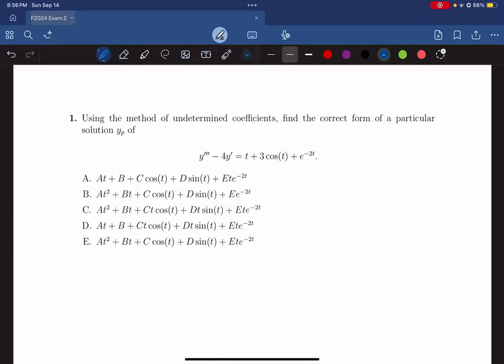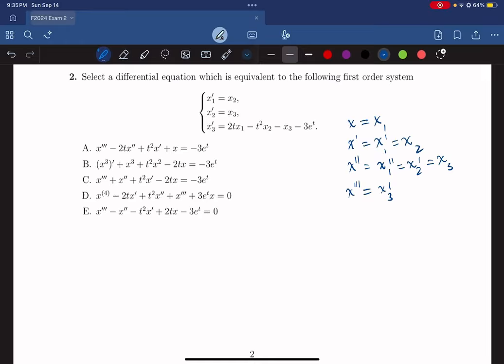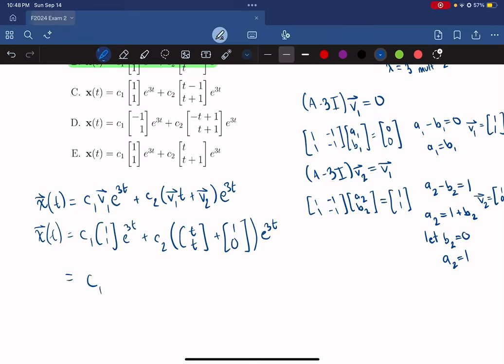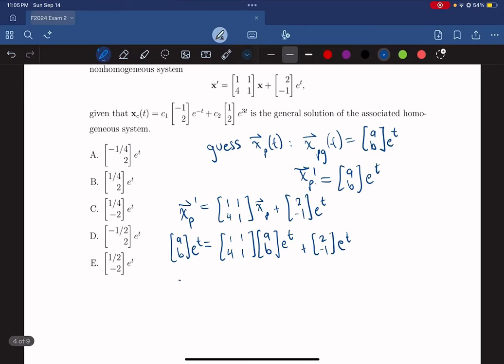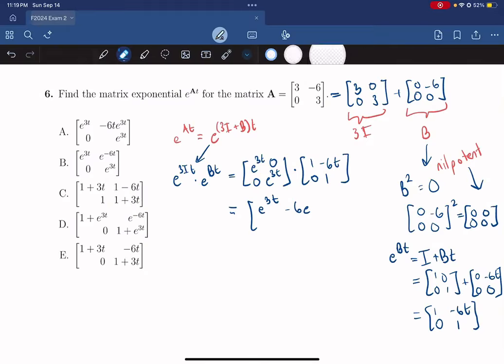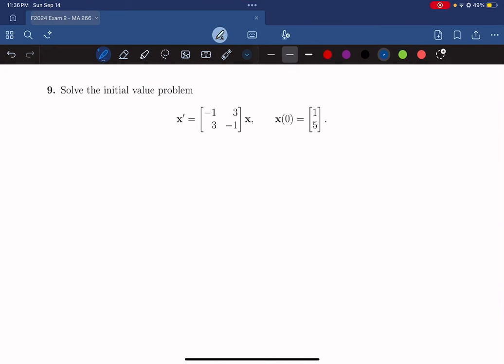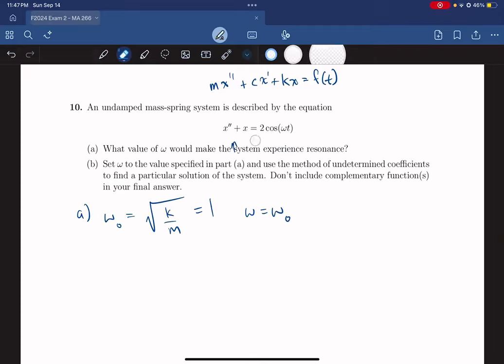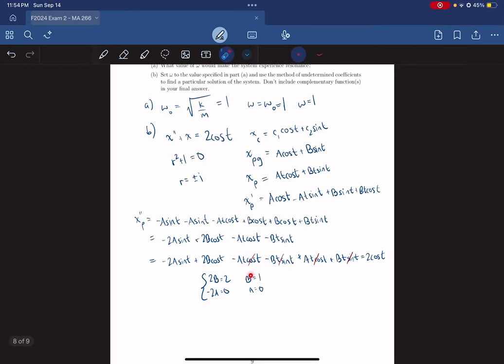MA 266 Fall 2024 Exam 2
Made by Eshan